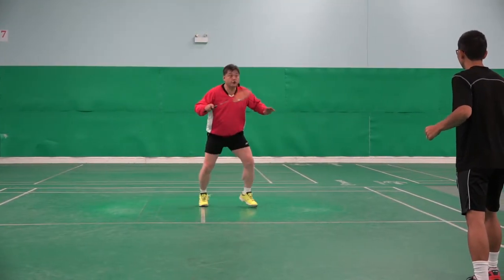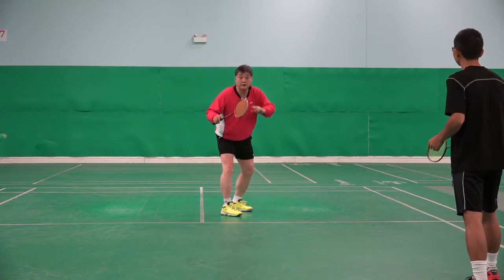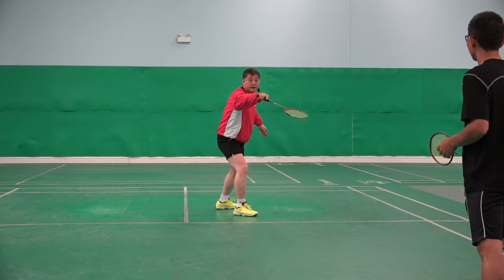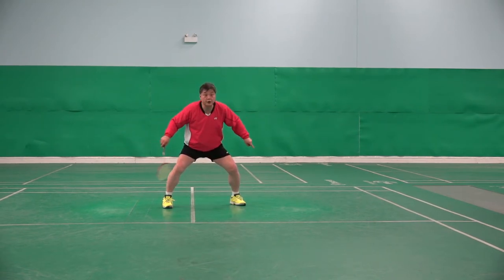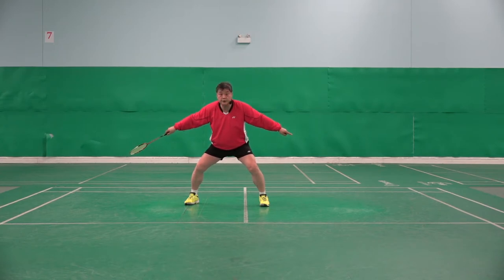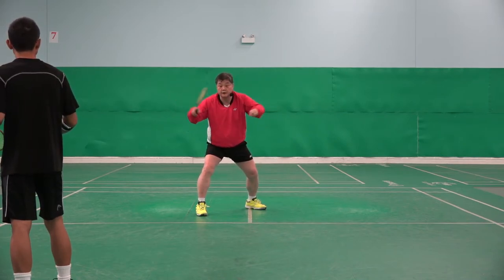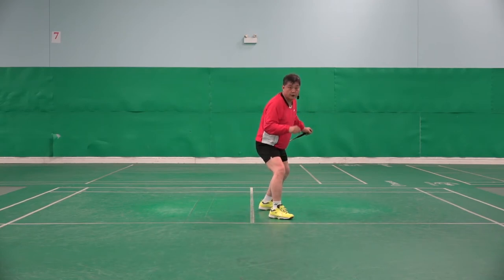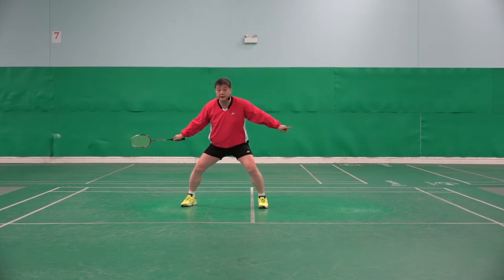Badminton Singles-Different Feet Positions For Different Shots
In this video, you will learn to do different feet positions in different situations in singles